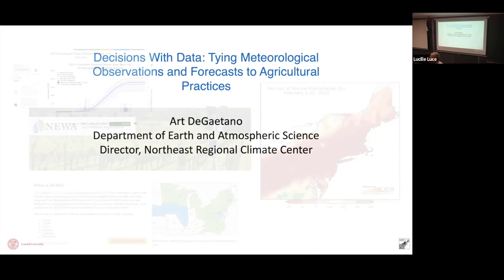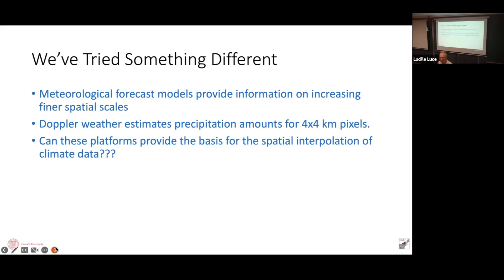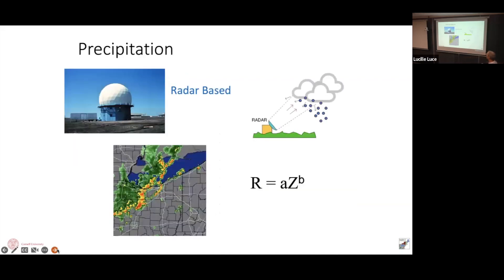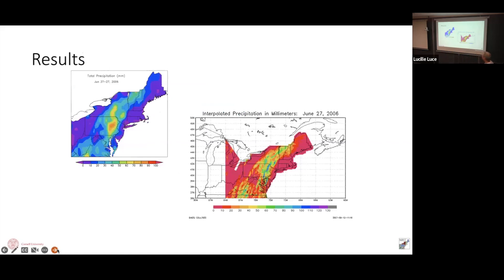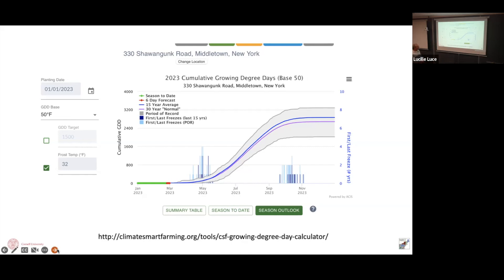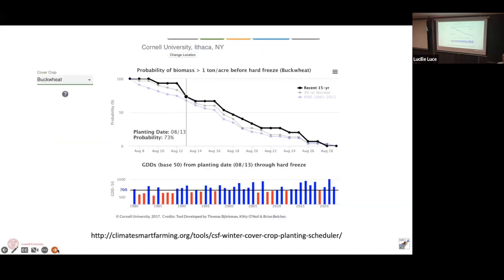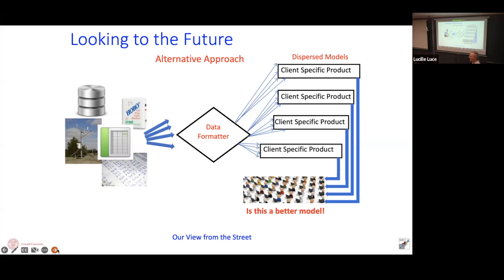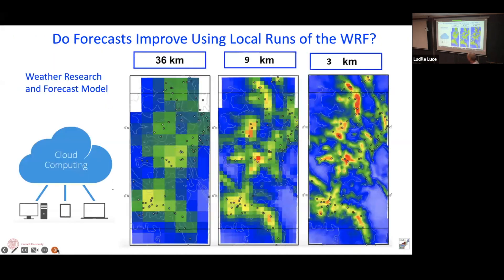Art DeGaetano: Decisions With Data: Tying Meteorological Observations & Forecasts to Agriculture ...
Full title:
Decisions With Data: Tying Meteorological Observations and Forecasts to Agricultural Practices

Art DeGaetano, Earth & Atmospheric Sciences
Soil & Crop Sciences Section